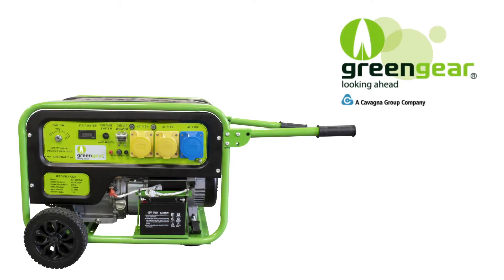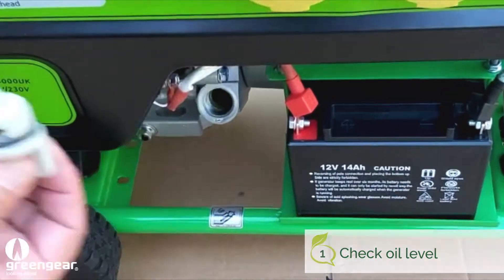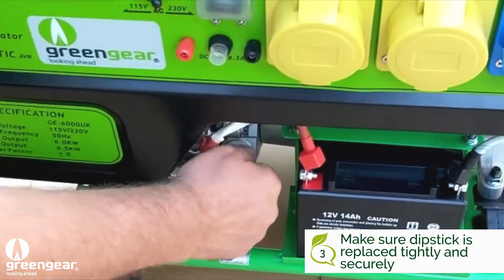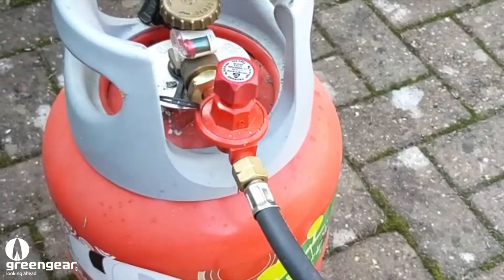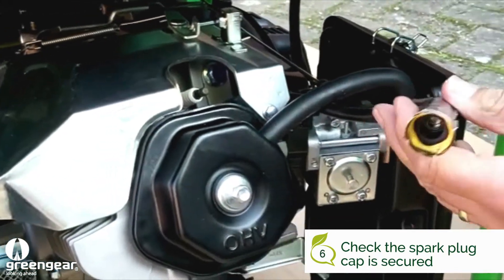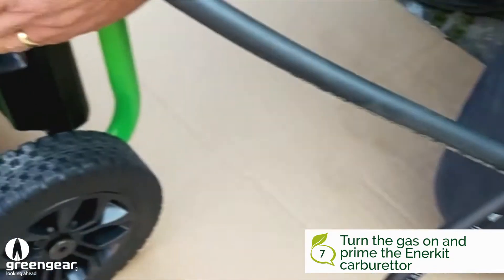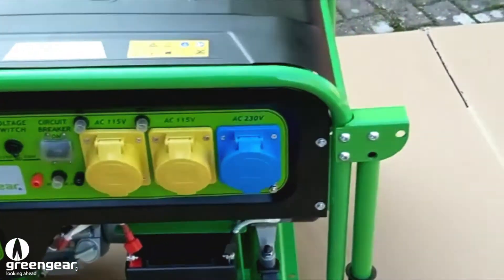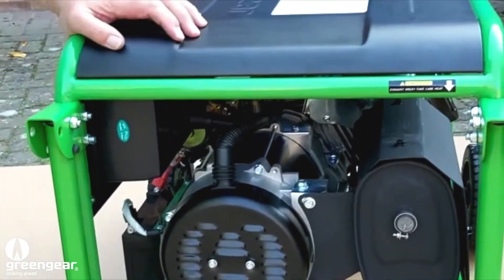Why does your generator fail to start?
What could be wrong with your generator? Probably nothing, you may just need some tips!
In this video we go through some common reasons why your Greengear generator might fail to start!

to find out all our generator range, ranging from 2 to 7 kW.Please note that we can tailor the electrical specification to your country requirements. At the following page you'll find an indication of some previous models that may also be relevant